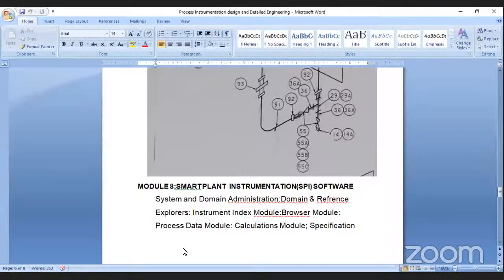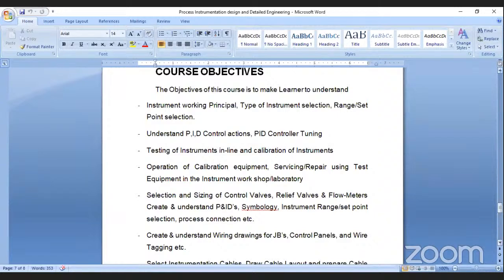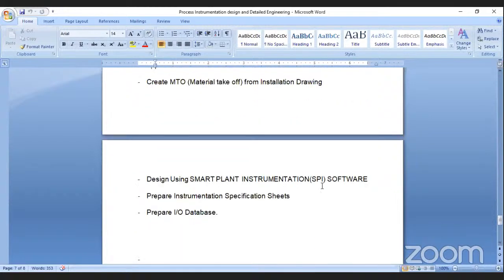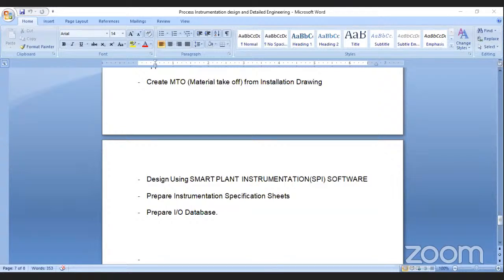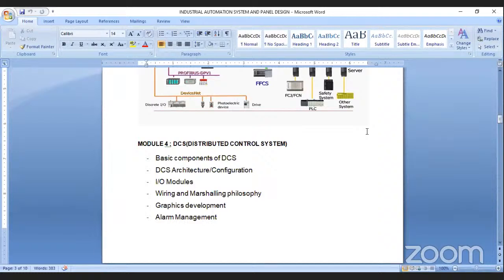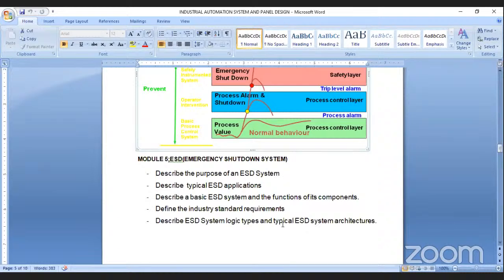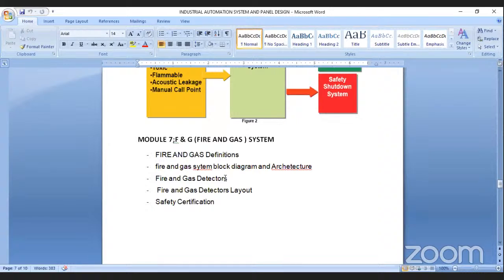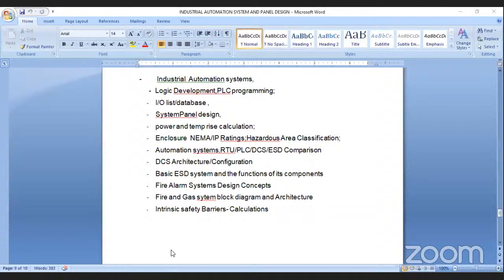Get Ahead - with Arfaq Ahmed